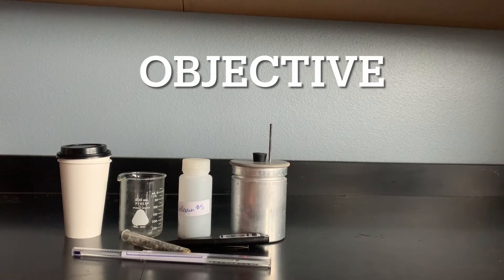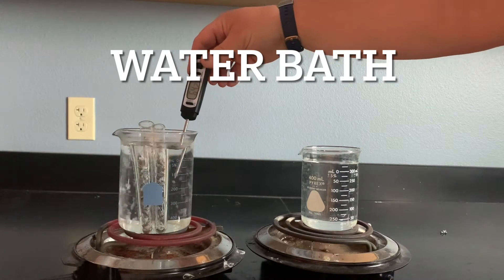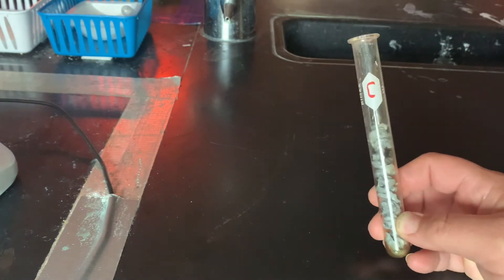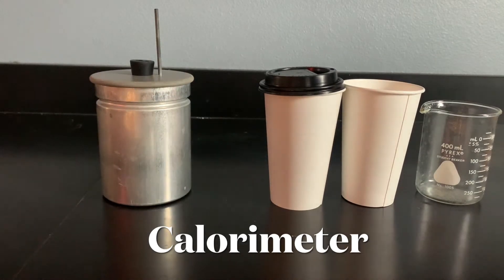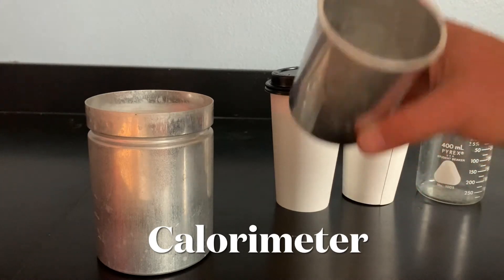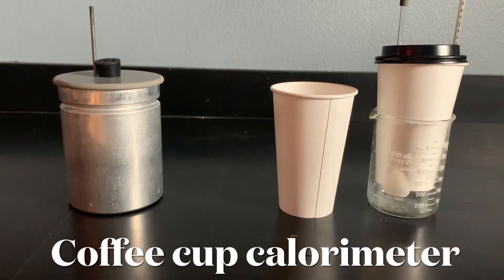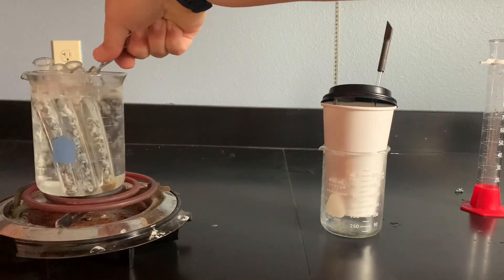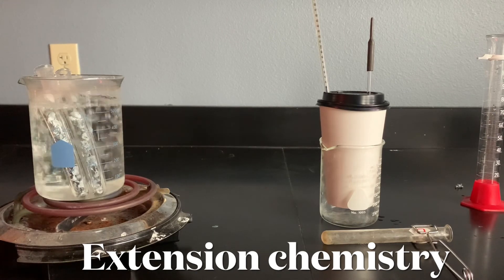Specific heat lab